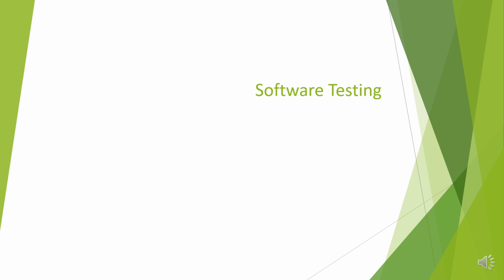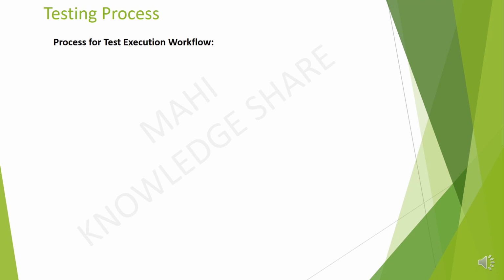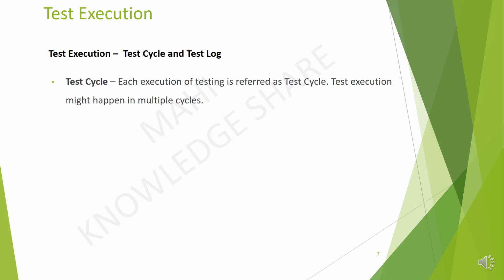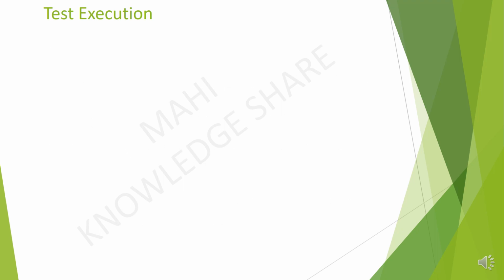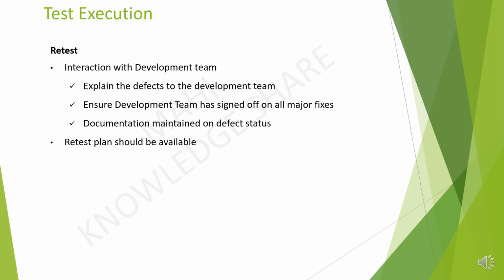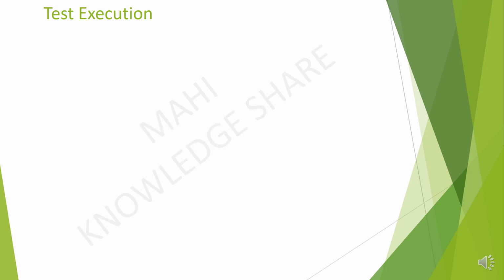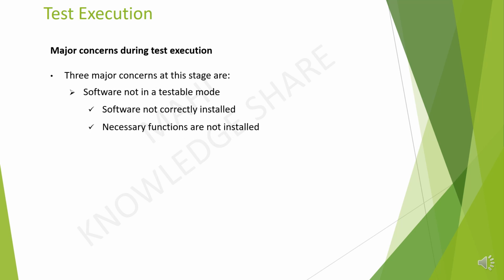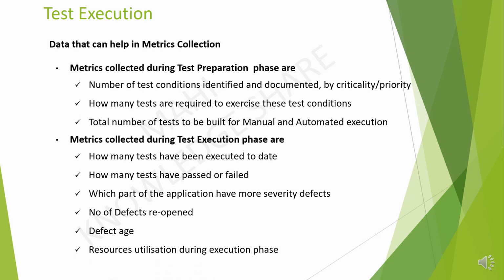Software Testing - Test Execution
Detailed explanation about Software Test Execution. Topics covered are: Test Execution Checklist, High Level Steps, Process Flow, Execution Metrics, Interim Report, Final Report, and Project Status Report.